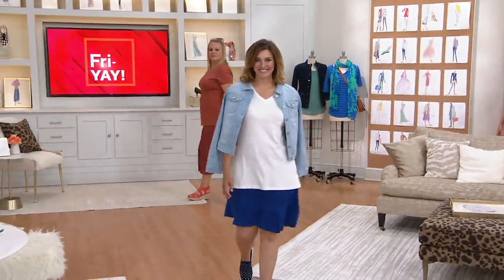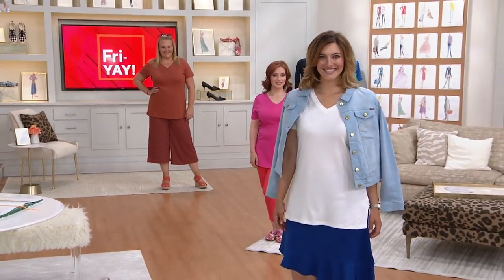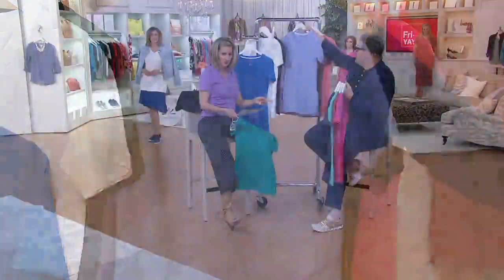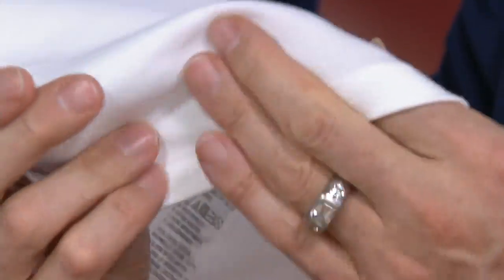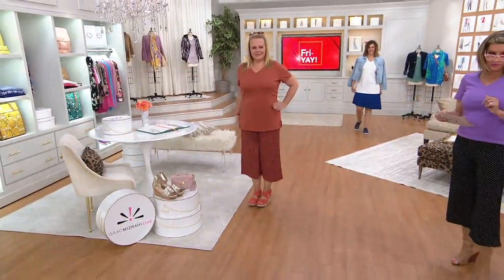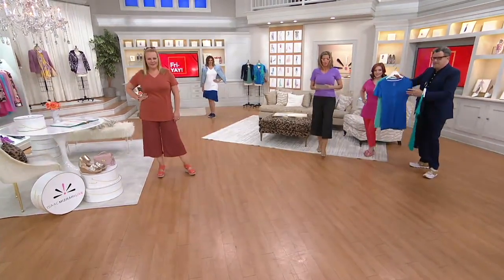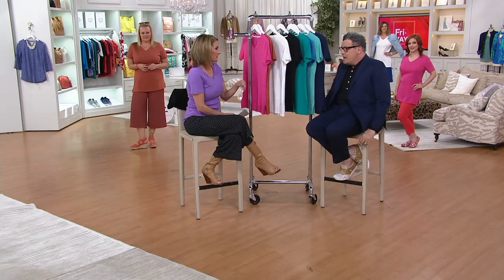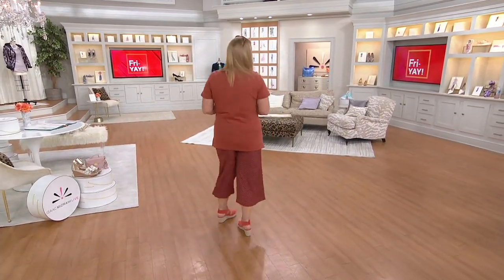Isaac Mizrahi Live! Essentials V-Neck Tunic w/ Side Slits on QVC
Isaac Mizrahi Live! Essentials V-Neck Tunic w/ Side Slits

V is for versatile. This V-neck tunic from Isaac Mizrahi offers short sleeves and side slits to make this solid top the perfect wardrobe essential for just about any occasion. From Isaac Mizrahi Live!(TM).